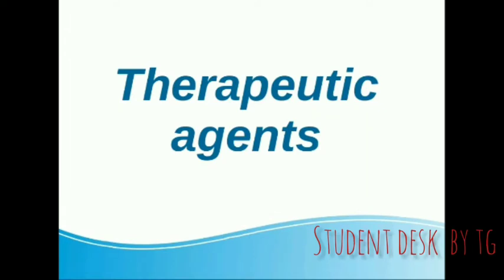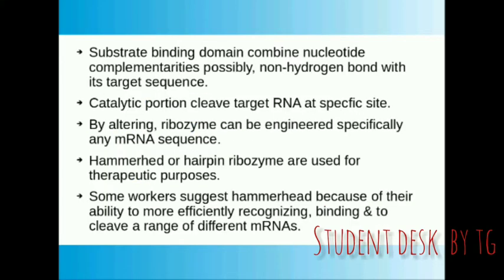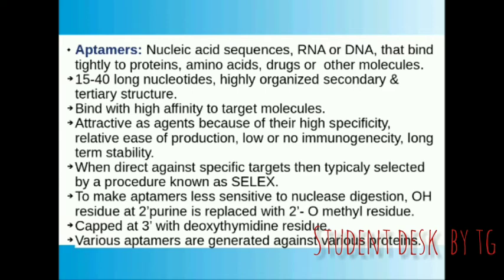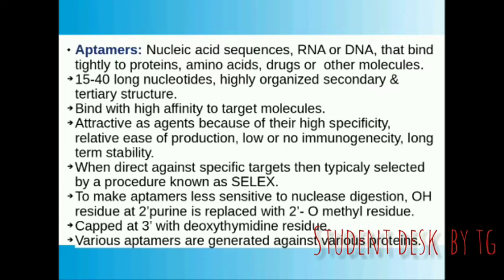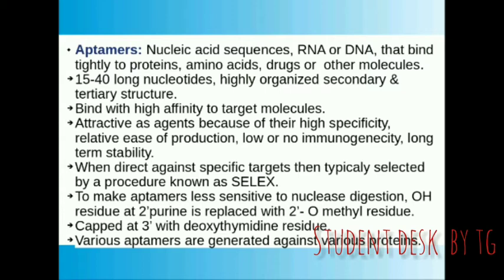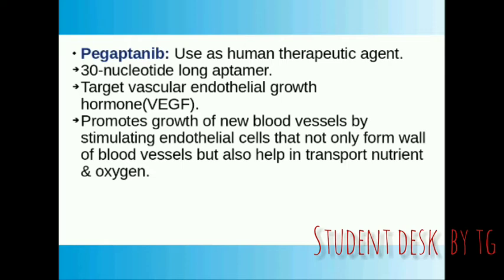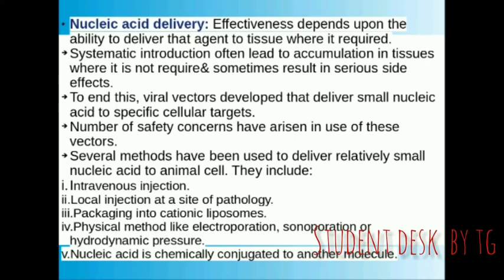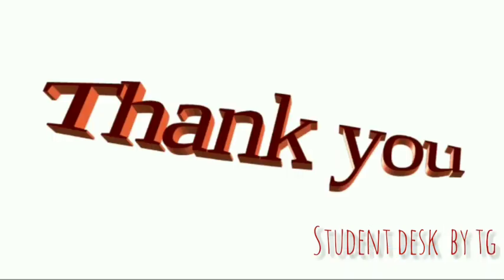Therapeutic agent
All topics related to zoology are here according to the syllabus of DU.

Your one stop coaching class for zoology